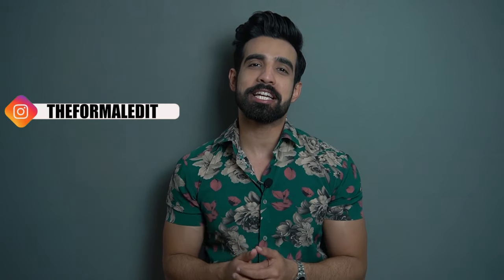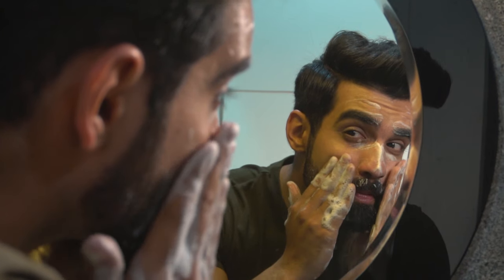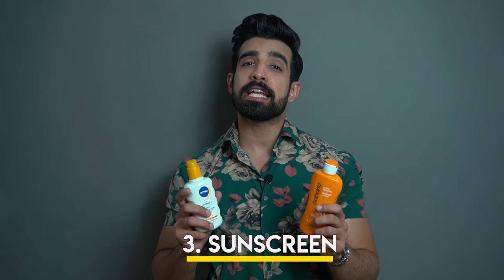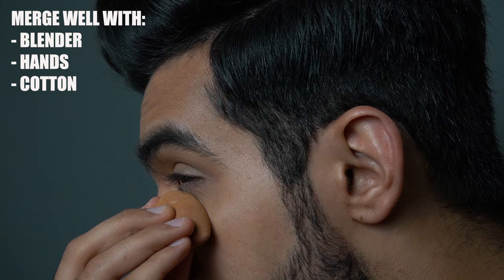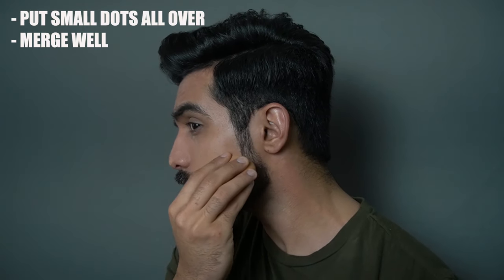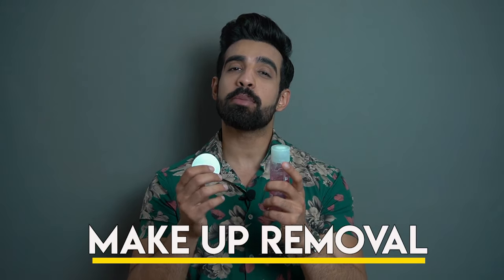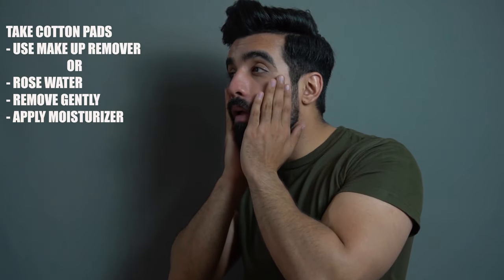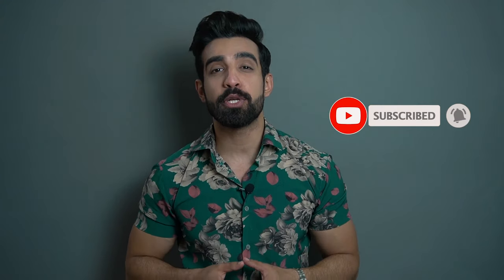Men’s Make Up: Natural | Normal routine to Wedding make up | Easy|Hindi | Indian Skin| TheFormalEdit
Men’s Make Up : Natural | Normal to Wedding | Easy - Hindi | Indian Skin| TheFormalEdit

In this video well covered how men can do make up to hide their dark circles, marks etc and look perfect keeping it look natural.

Make up in itself is a long procedure but we have kept very basic and crisp.

Steps & products used:
Note: You don’t need to use all same products. You can purchase similar products too as per your budget or availability in your mother’s, sister’s or Girlfriend’s make up kit😛!

Take Bath or Face wash:  Pond’s men energy bright face wash.
Moisturiser 🧴Apply in circular motion and let skin absorb and move on to next step. Dry skin - Evion | Oily Skin : Phy
Suncreen : it is must to protect you from tanning.  Oily skin : Gel based Suncreen :  Example : La shield. Sunbles, Sunmat,l and UV doux.
Dry skin : Cream based suncreen :
Examples: Neutrogena, Avene.

Concealer: To conceal or hide your dark circles and spots. Don’t forget to merge it with a make up bender properly or it can be done even with your hands.
Brand: Mac| budget : Lakme and Maybelline.

Foundation : To create an even, uniform colour to the complexion and cover flaws.
Brands: Mac | budget: Urban color

Lip balm : To give natural shine and smooth texture to the lips.
Brands: Neutregeno , Nivea ( Colourless and no fragrance)

Make up Removal: NEVER sleep with make up on. It is equally important as applying make up as your skin needs to breath and to avoid pores clogging this step is mandatory.

Take cotton pads / cotton with a Make up remover and gently remove the make up. Let the skin dry and apply moisturiser.

Brands Make up remover: Neutrogena , clinque etc.

Important: You can also use Gulab jal or rose water.

Keep supporting and loving🙏❤️.